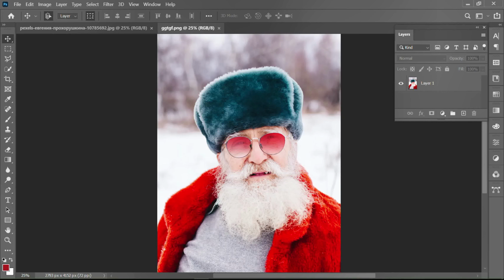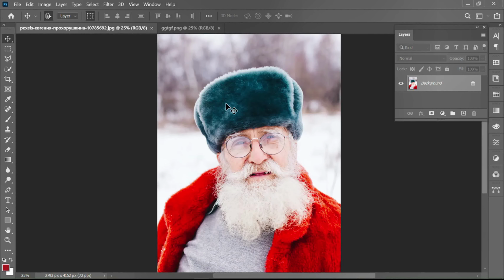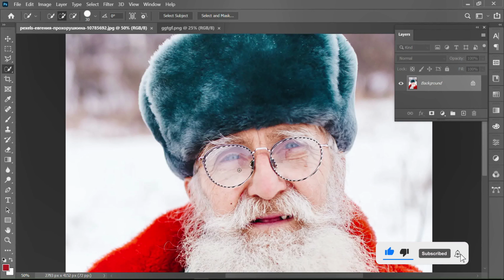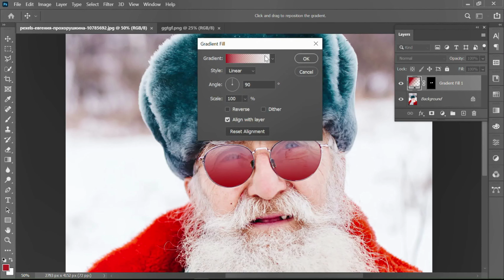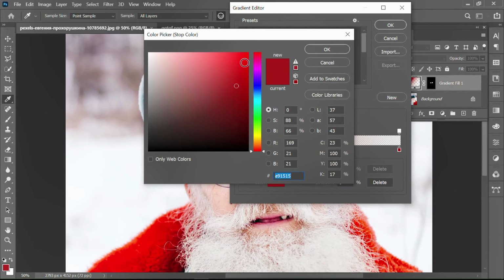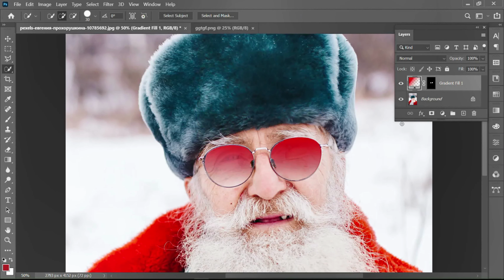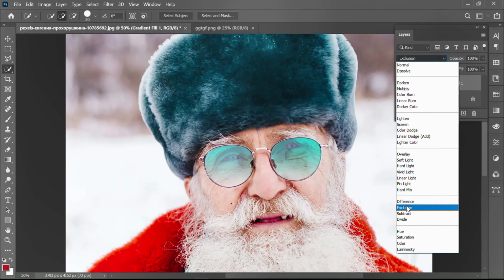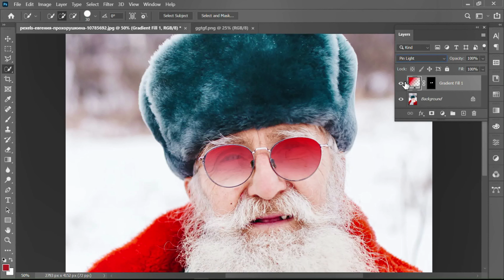How To Change glass color in photoshop #2023